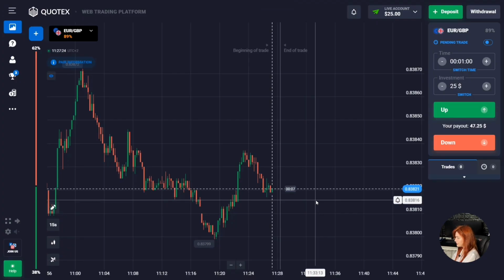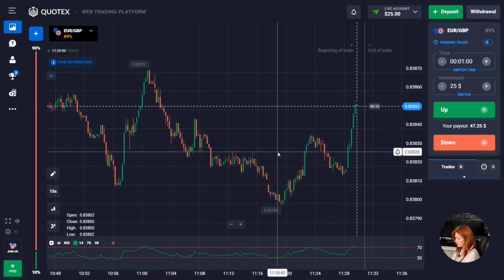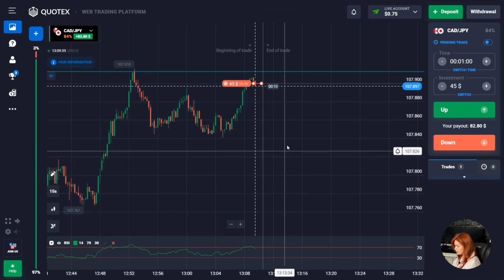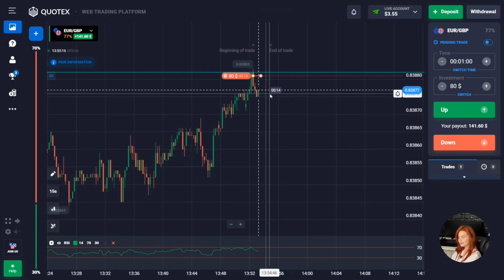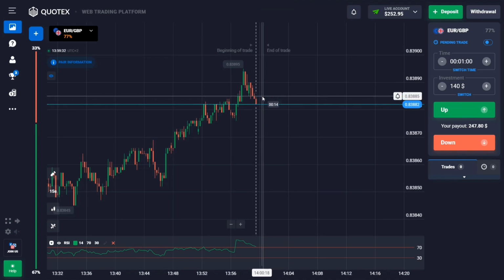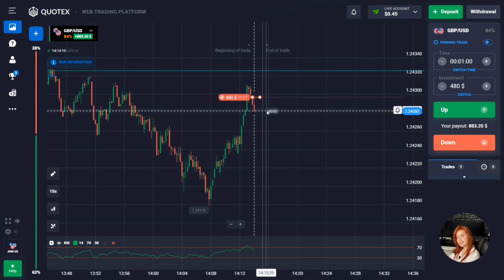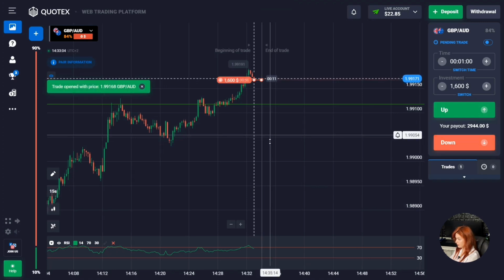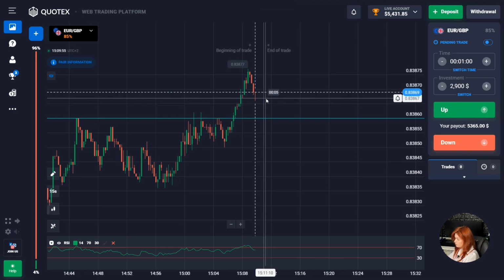How to use RSI for binary options | Quotex Tutorial (Profit $25 - $5431)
My name is Sophia and in this video I will share my trading strategy for Quotex based on RSI Indicator strategy.

0:00 how to use rsi for binary options
0:43 how to use rsi for binary options quotex
3:02 how to use rsi for binary options tutorial
4:16 how to use rsi for binary options strategy
5:48 how to use rsi for binary options for beginners
6:36 Easy Bonus 50%
7:44 how to use rsi for binary options explained
8:53 how to use rsi for binary options setting
10:18 how to use rsi for binary options trading
11:30 how to use rsi for binary options guide
12:46 how to use rsi for binary options explained simple
14:05 how to use rsi for binary options 2025
15:58 How to get into my closed group where I give signals